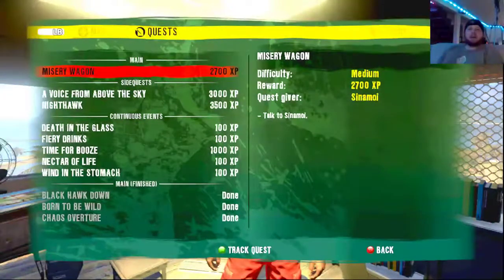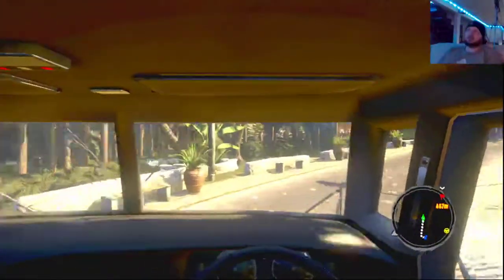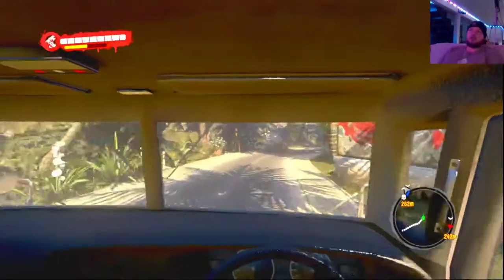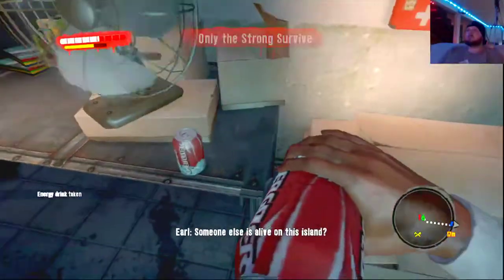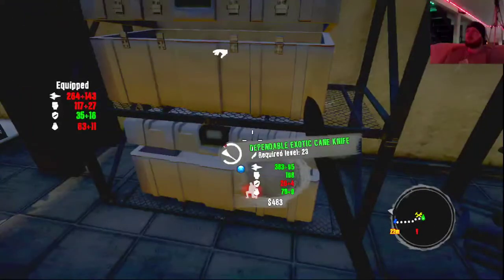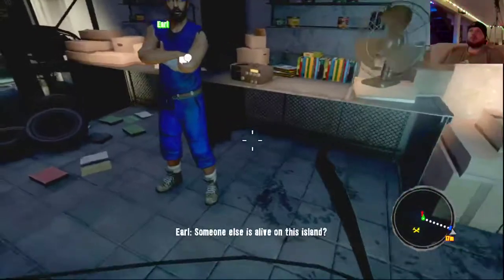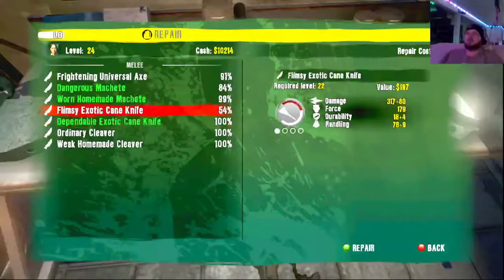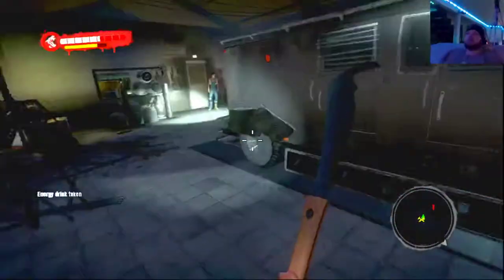Dead Island Walk through Part 18 Misery Wagon, only strong survive Act II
The Hero must find a mechanic, Earl, and ask him to reinforce the Armored Truck. This quest is the first of a series.

The Hero drives the armored truck to Earl's workshop and must clear the area of zombies in order to get in. Earl, who is wounded and presumes he is going to become one of the undead, asks the Hero to take care of his daughter, Jin, and the Hero eventually agrees.

The Hero is given the quest "Only the Strong Survive", and while Earl is converting the Armored Truck to a fortress, the Hero must defend the workshop.

After completing Misery Wagon, Earl will begin to reinforce the Armored Truck. The Hero must defend the workshop from attacking zombies until Earl has finished.

The Hero must fight several waves of Infected and keep alert some time after that before they can return to the workshop.
"On the Road" is a very easy quest given to the Hero by Jin in Dead Island.

Dead Island features an apparent open world roaming, divided by relatively large areas, and played from a first-person perspective. Most of the gameplay is built around combat (mainly melee weapons) and completing quests. Dead Island is an action role-playing game and uses experience-based gameplay. The player earns XP by completing tasks and killing enemies. Upon levelling up, the player gains health and stamina, and can invest one skill point into a skill tree and level up one of their skills.

Combat is carried out through either physical attacks or through the use of melee weapons and firearms. Melee weapons are emphasised[6] to the point that firearms are not available for the first half of the game, and consist of blunt and bladed weapons. Melee weapons can also be thrown at targets at any point in the game. Weapons are randomly generated and positioned in predetermined locations as well as found on some enemies; they have unique stats which are generally based on the player's current level. Each weapon can be upgraded three times to increase its stats, and most weapons can be "modded" – customized based on a blueprint to add special features, such as nails or electrified blades, and poison. These weapons will wear out from constant usage and require repairs and careful use.

There is also a stamina bar, meaning that after a set amount of physical action, such as running, jumping, or swinging a weapon, the character needs to stop to regain his or her stamina. Fighting with a high level zombie will result in the player often running out of stamina and potentially being killed. The game features "special class" zombies, which are more powerful than the standard zombie.Players need to use flashlights in dark areas and during night-time sections, adding suspense.

Zombies in the game have different abilities, such as the Walkers being Romero style zombies and the Infected being 28 Days Later style running zombies. There are also other special zombies in the style of Left 4 Dead.